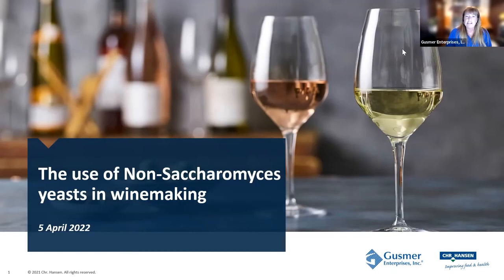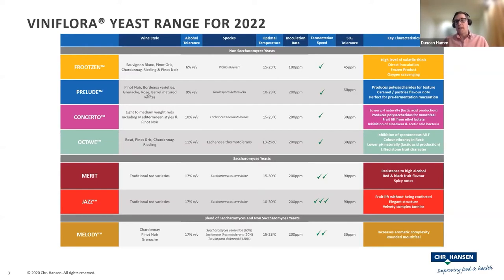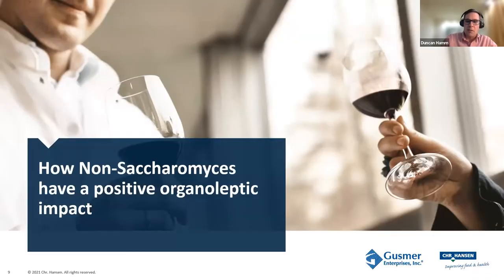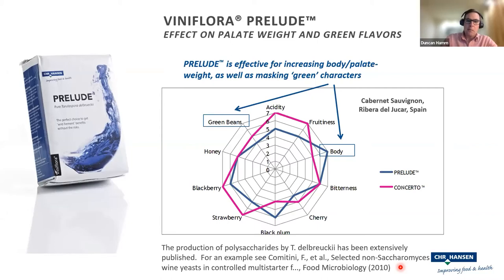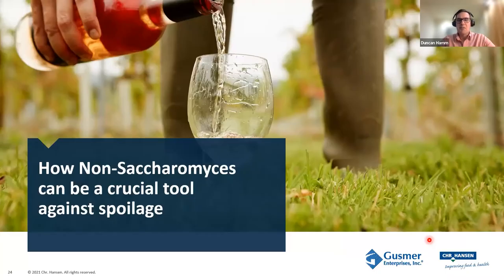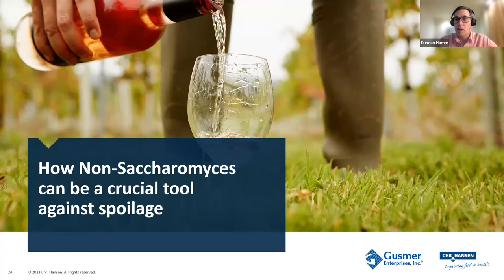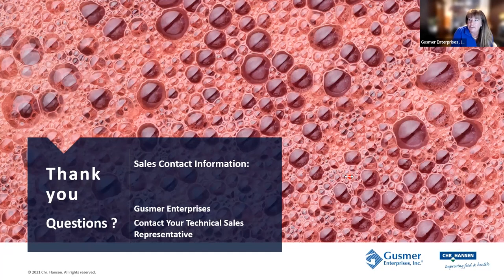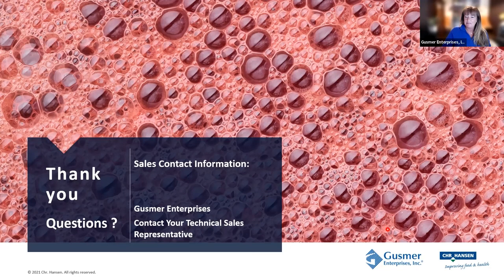Chr. Hansen Webinar: The use of Non-Saccharomyces yeasts in winemaking